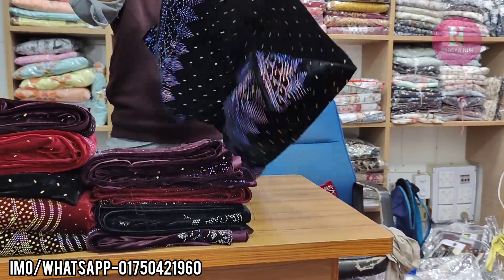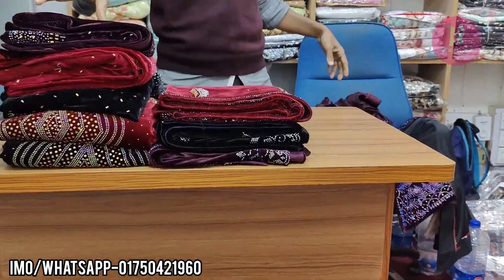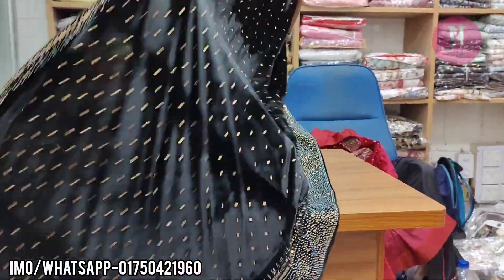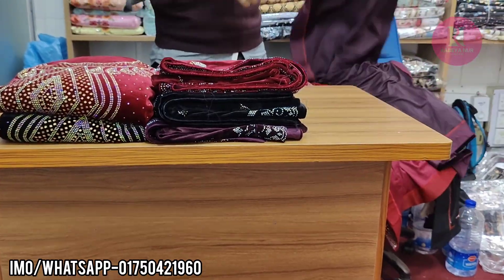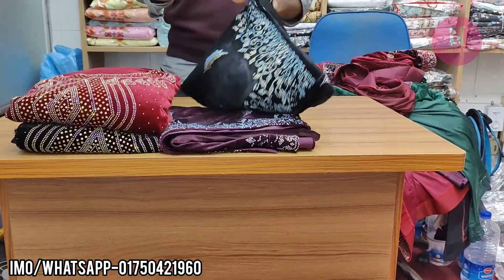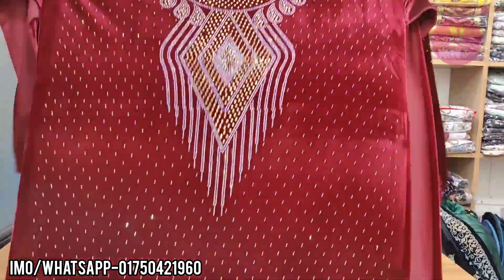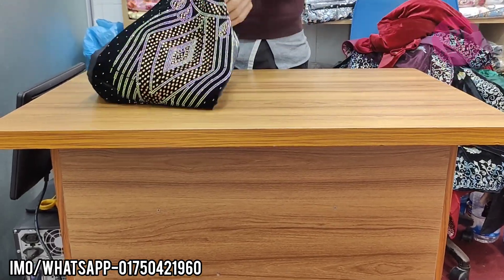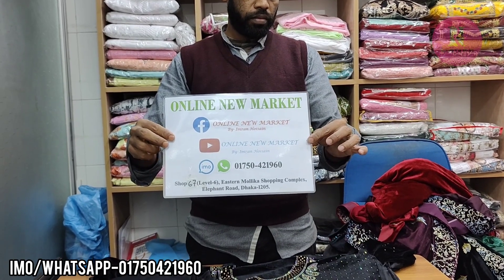শীতের জন্য ডিজাইনার ভেলভেট স্টোন কাজের শাল কিনুন মেয়েদের/Velvet stone work shawl collection.